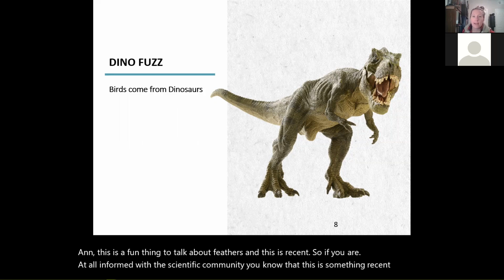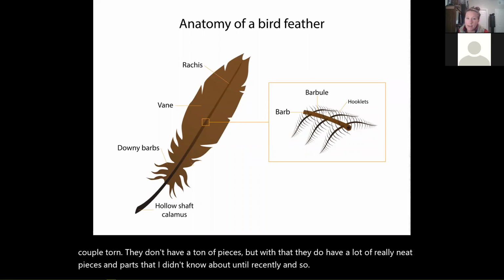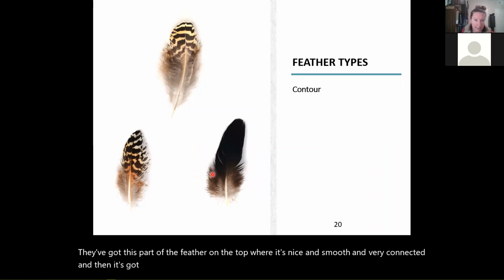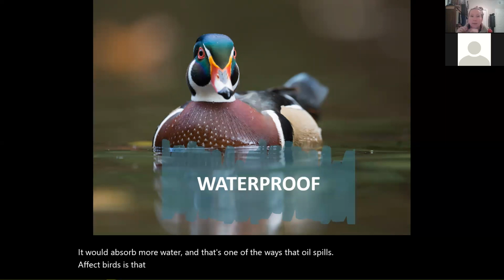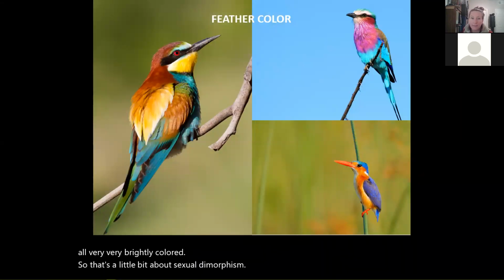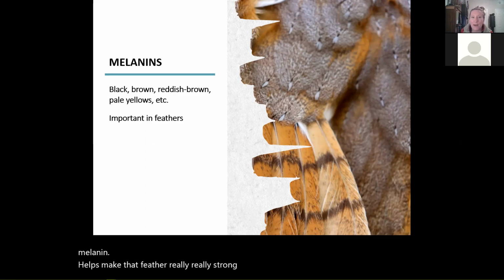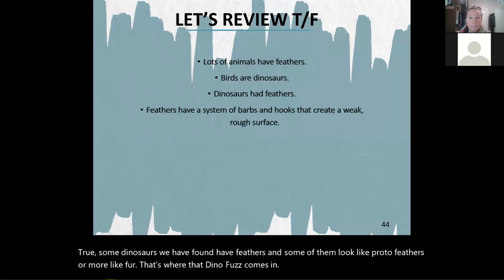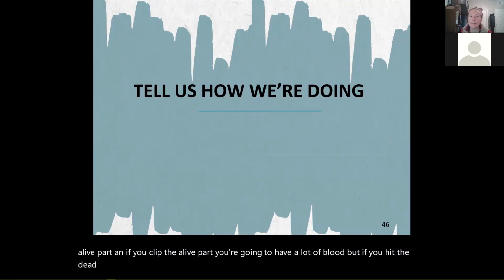Feather Exploration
Join us for a family-friendly exploration of FEATHERS! What are they made of? Where did they come from? What other animals have feathers? What's the deal with dinos and feathers? Your questions and more will be answered in this fun online program!